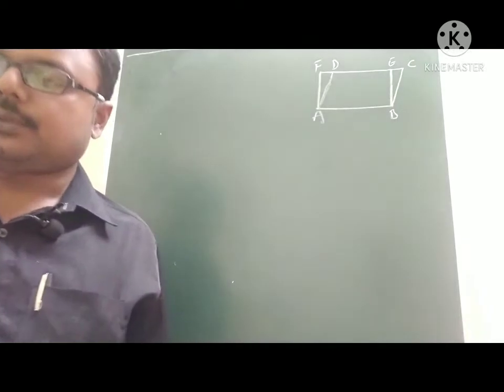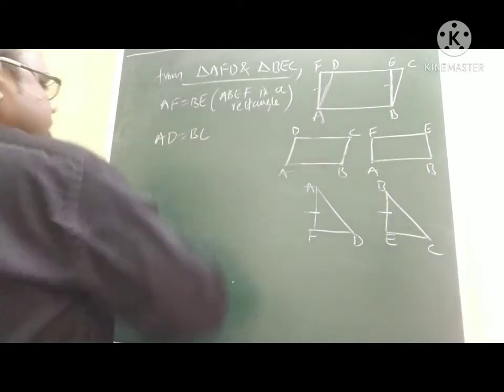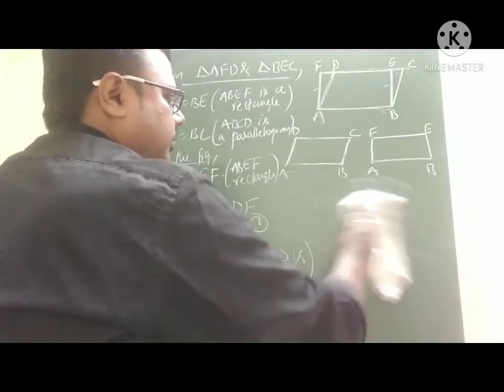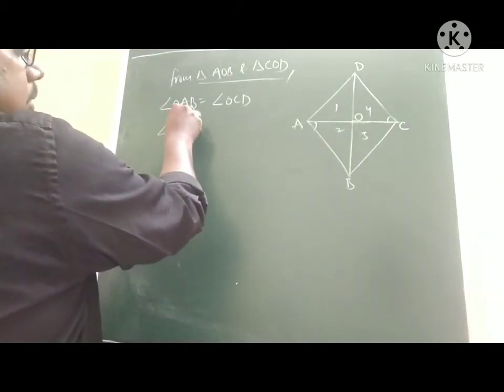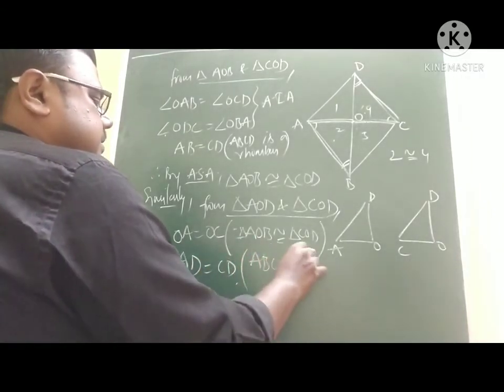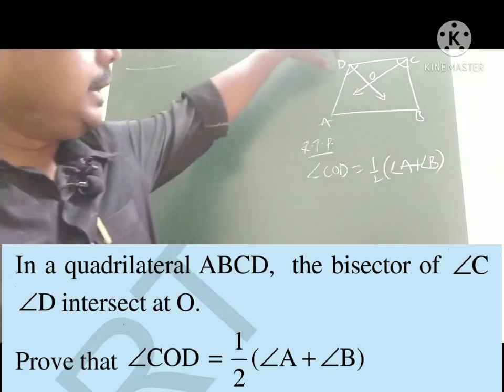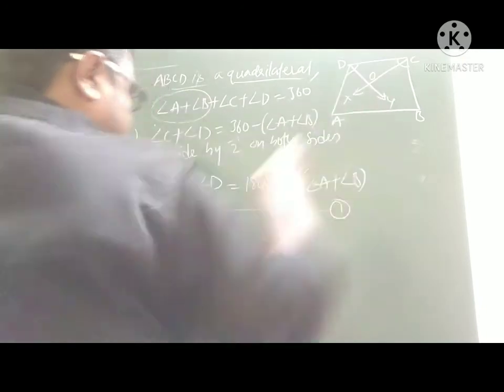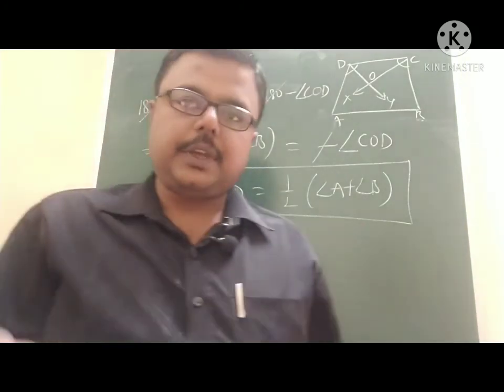problems on parallelogram || quadrilateral | class 9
In this video you can find explanation on few problems in quadrilateral concept based on parallelogram | Ncert - SCERT Maths Class 9 | Cbse board | ts board | ap board |